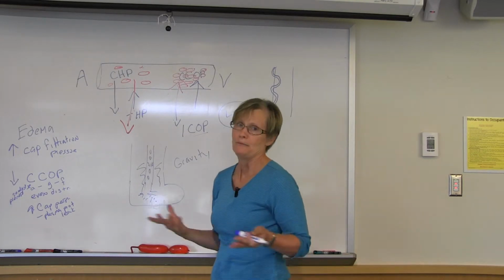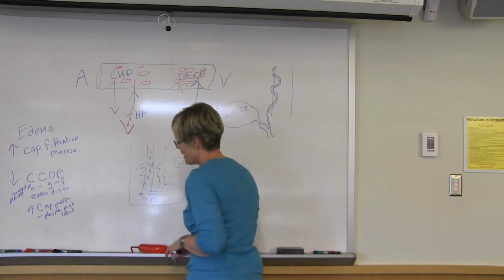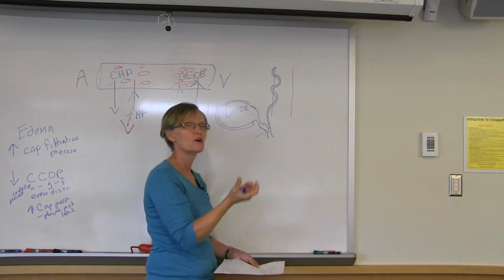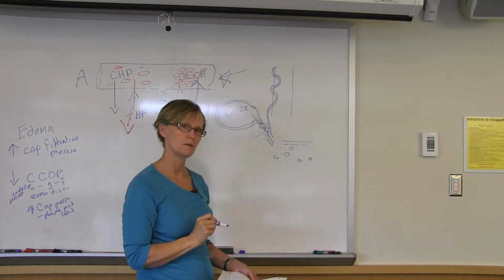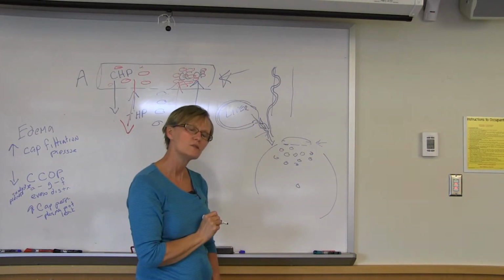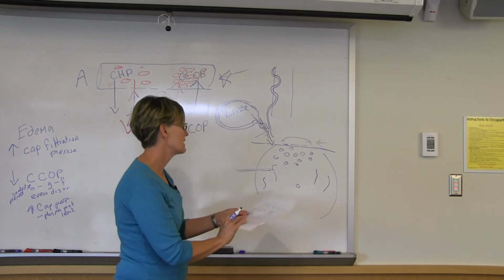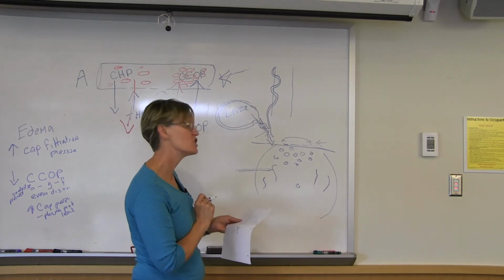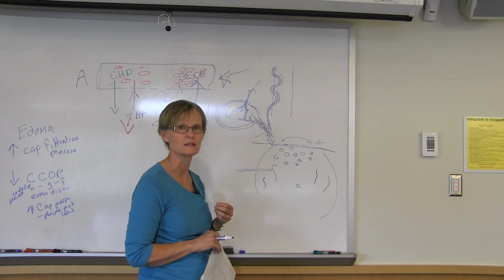Fluid and electrolytes 3